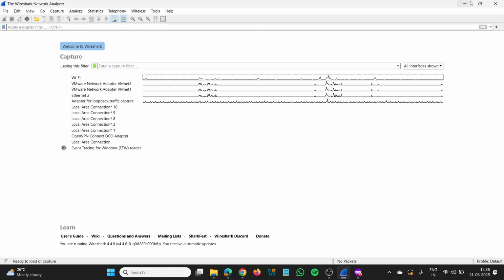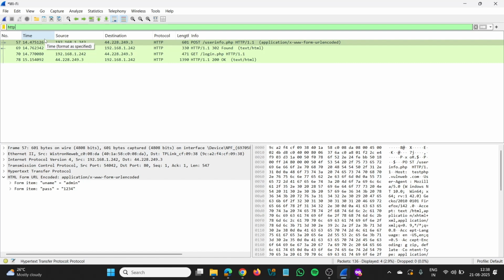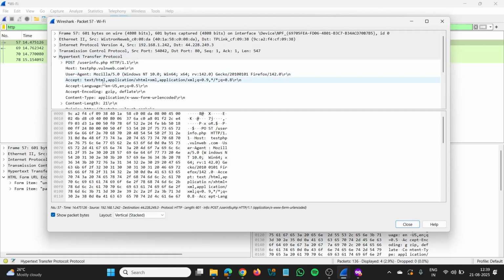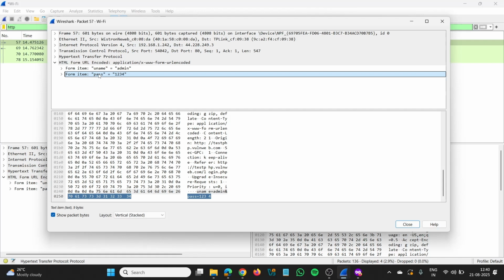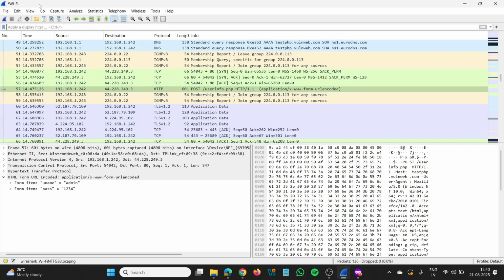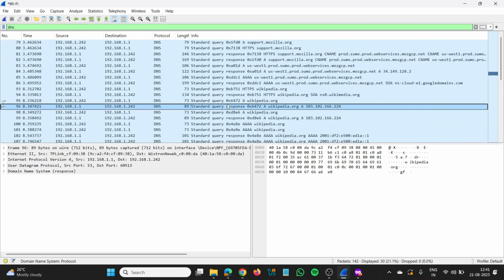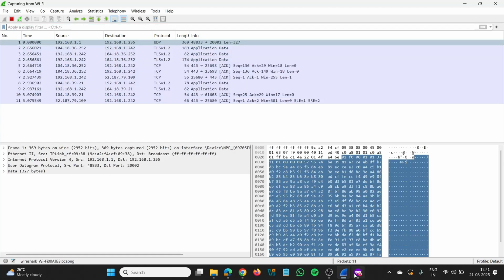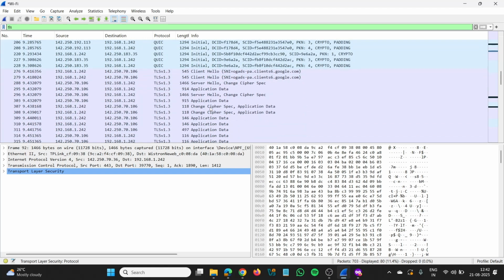Analyze HTTP, HTTPS, and DNS traffic in Wireshark to uncover risks and security weaknesses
This video walks you through analyzing HTTP, HTTPS, and DNS traffic in Wireshark. Understanding these protocols is essential for penetration testers, network analysts, and defenders alike.

We’ll demonstrate how to capture unencrypted HTTP traffic and spot sensitive data such as usernames and passwords in requests. Then, we’ll analyze DNS queries to reveal domain lookups and responses — a useful way to uncover hidden connections or detect suspicious tunneling. Finally, we’ll dive into HTTPS traffic, exploring what’s visible during TLS handshakes and why encryption limits packet inspection.

By the end of this video, you’ll clearly see the differences between these core protocols and understand how attackers and defenders approach analyzing them.